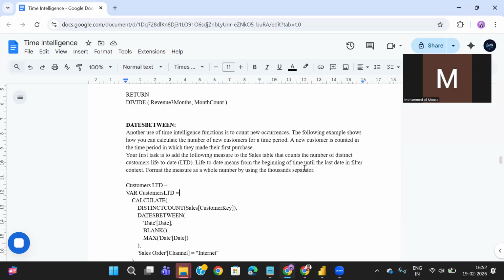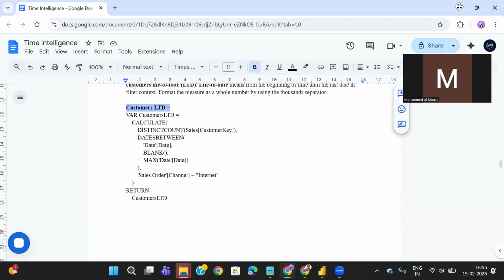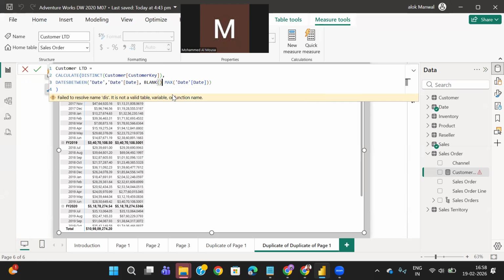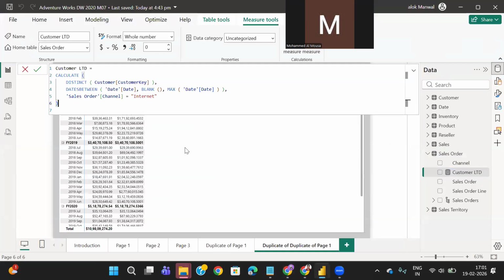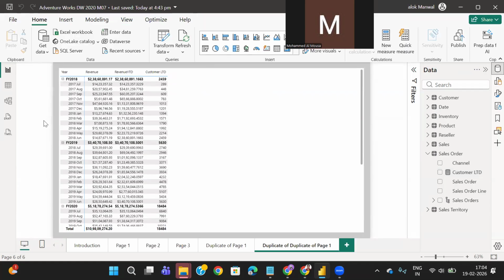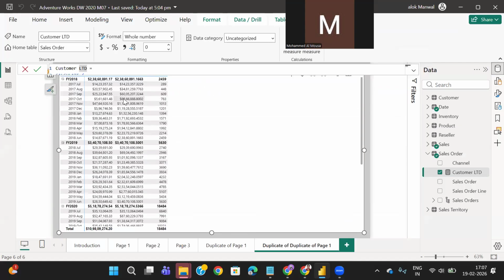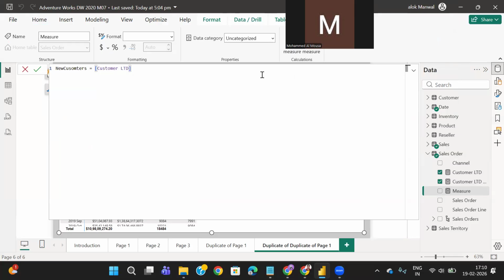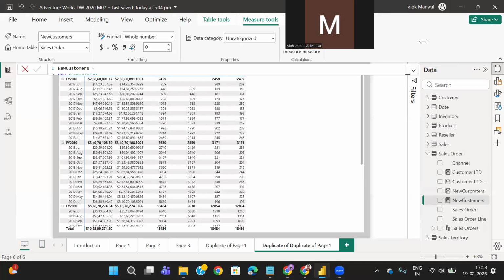Time Intelligence DAX Functions | Power BI Date & Time Calculations Explained 2nd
In this recorded session, we explore Time Intelligence DAX functions in Power BI and learn how to perform powerful date-based calculations using DAX.

This video covers commonly used Time Intelligence functions, including how they work with date tables, and how to apply them in real-world Power BI reports for accurate trend and period analysis.

🔹 Topics Covered:

What are Time Intelligence functions in DAX

Importance of a proper Date Table

Year-to-Date (YTD), Month-to-Date (MTD), and Quarter-to-Date (QTD)

Previous Year, Same Period Last Year (SPLY)

Date shifting and period comparisons

Practical Power BI examples

This session is ideal for Power BI beginners, data analysts, and professionals who want to improve their DAX skills and build better time-based insights.